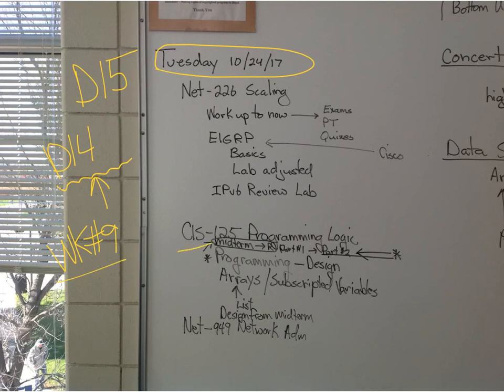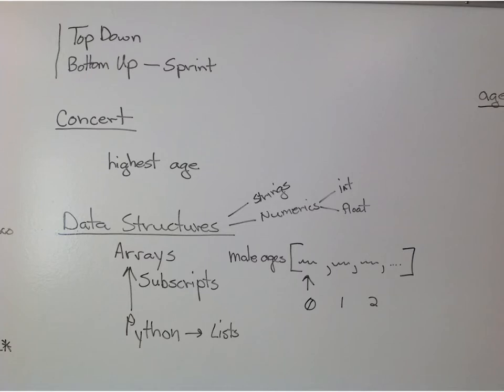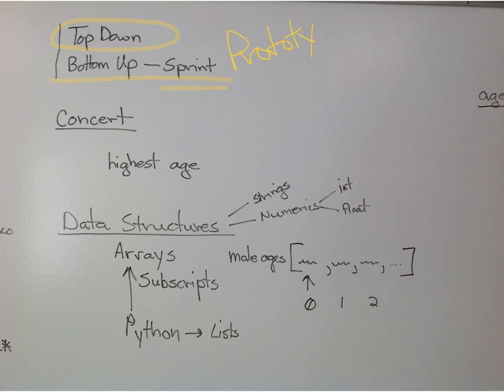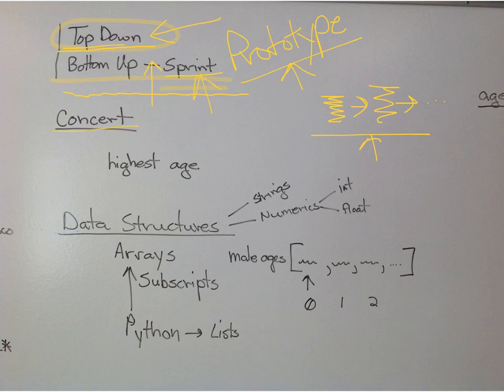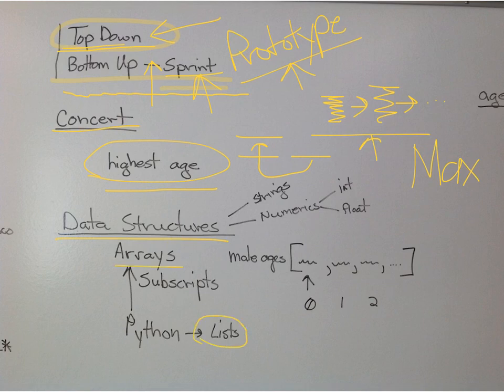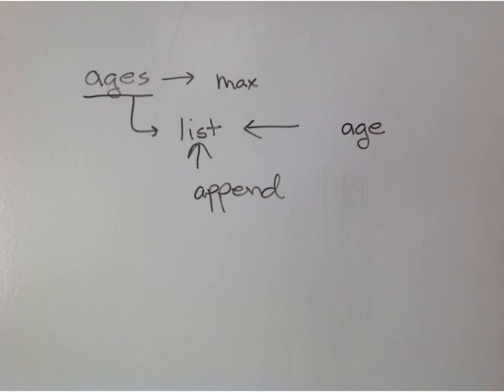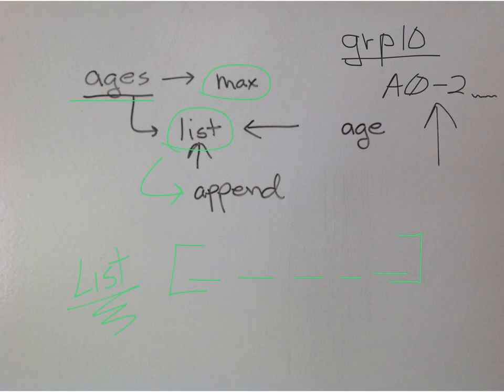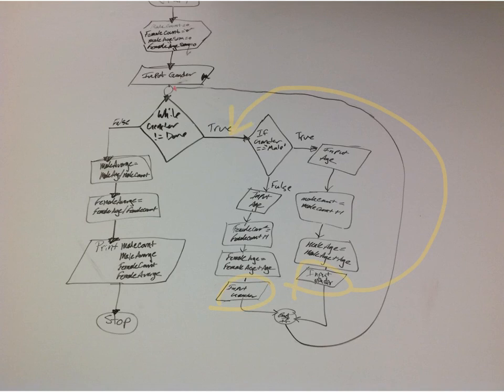NIACC-Dirksen CIS-125-WBR-F17 D17